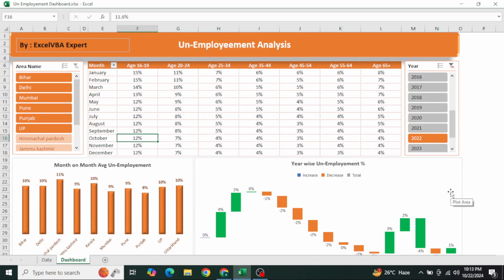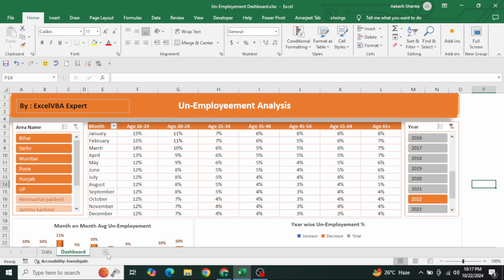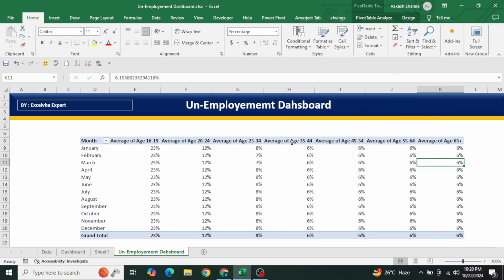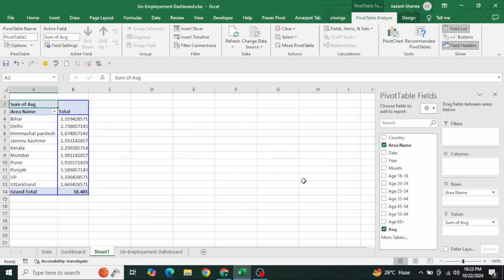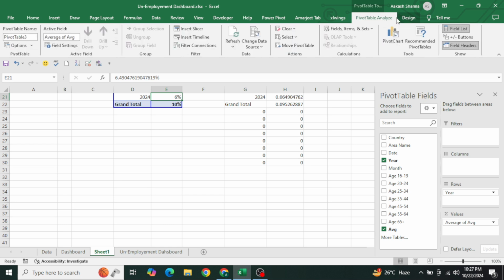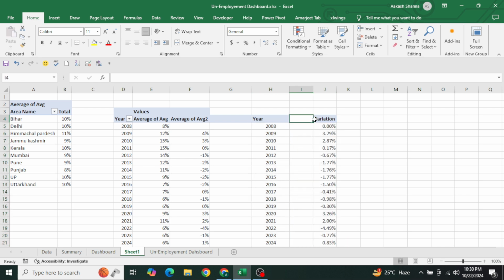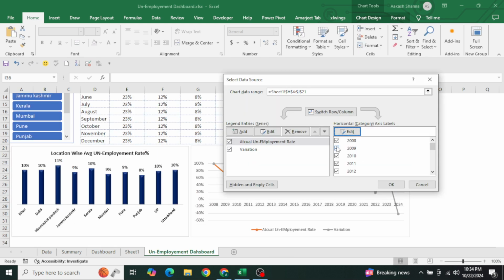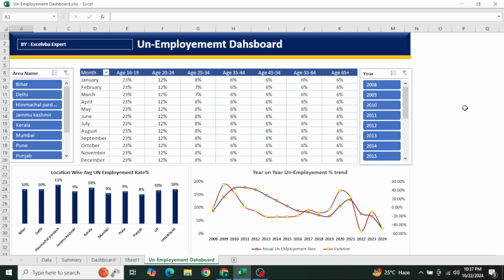Your First Dashboard: Creating Simple Yet Attractive Visuals in Excel. Excel VBA and SQL